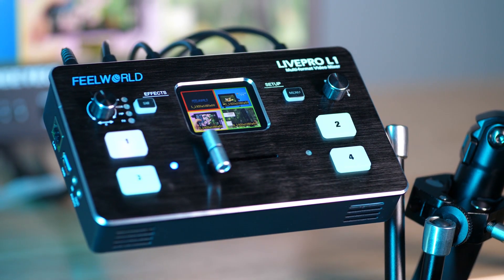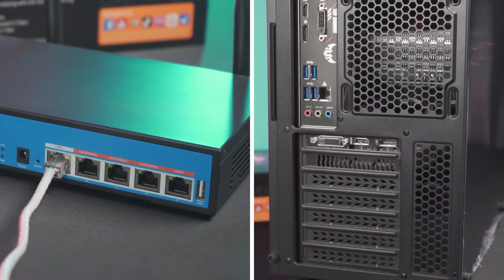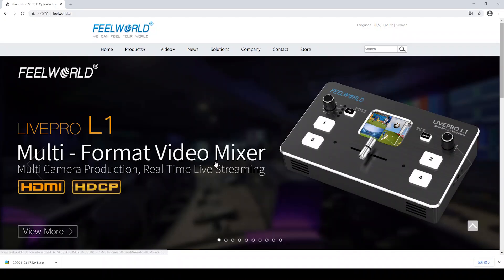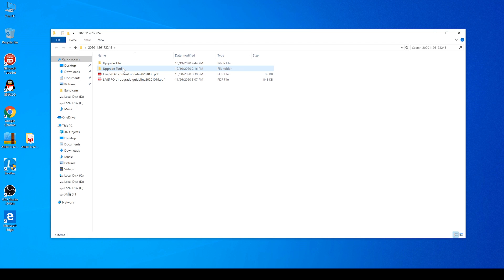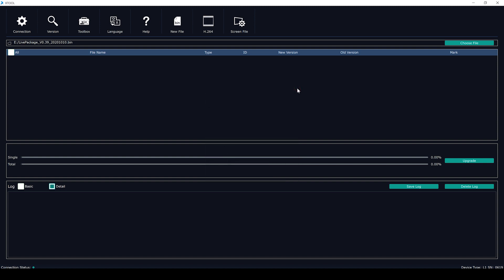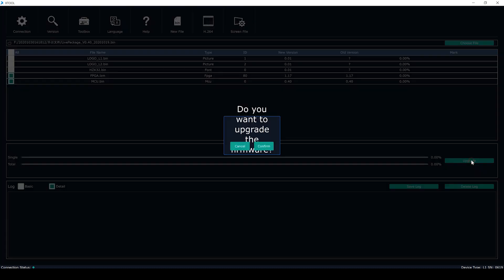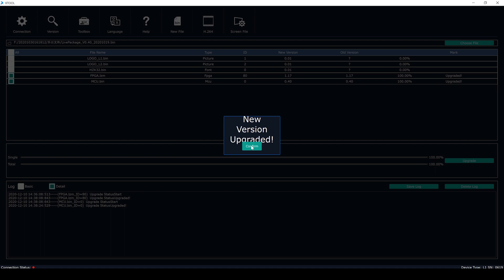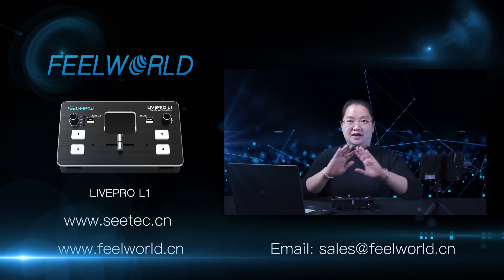FEELWORLD LIVEPRO L1 Firmware Update Tutorial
This is the firmware update tutorial for FEELWORLD LIVEPRO L1. This video shows you how to connect the LIVEPRO L1 switcher and the computer to the same LAN, and how to download the upgrade files ect..